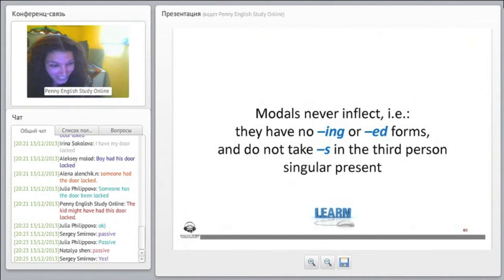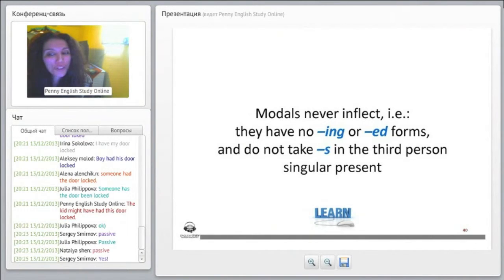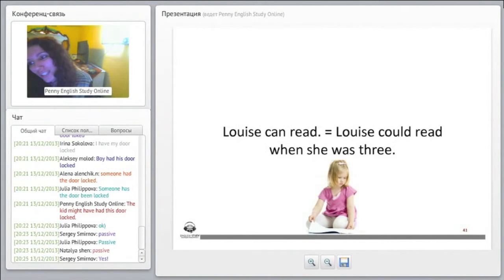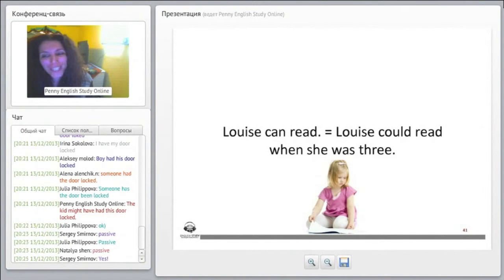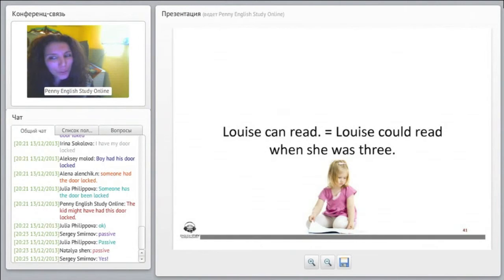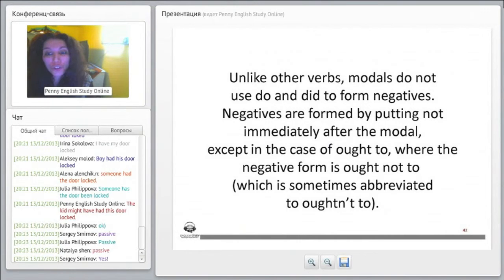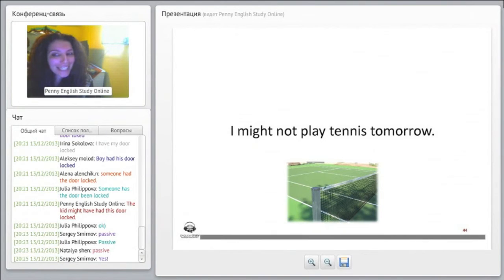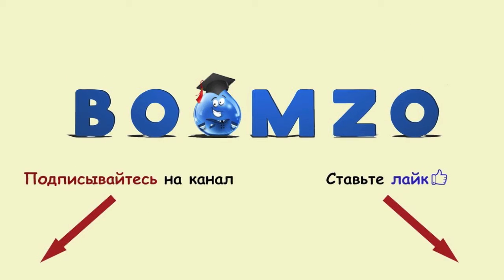Уроки английского онлайн. Modals and related verbs. Модальные и связанные глаголы.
Modals and related verbs. Модальные и связанные глаголы.